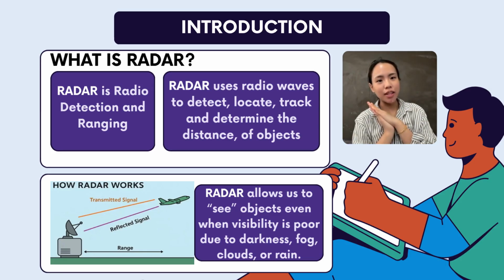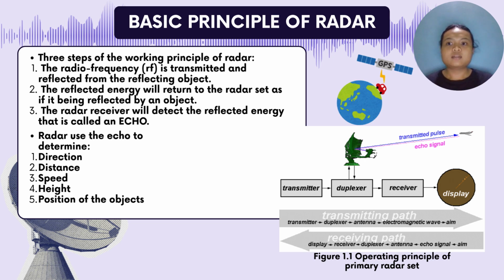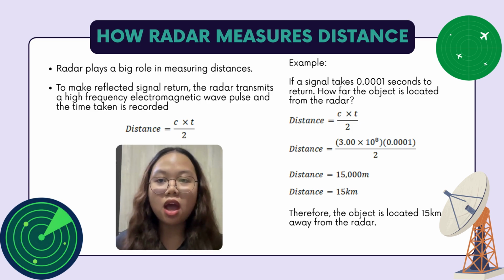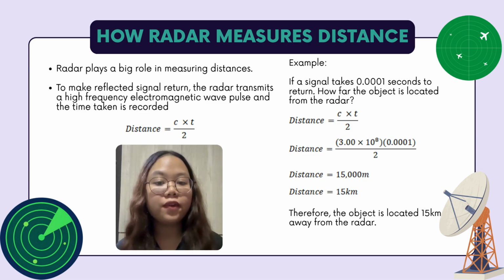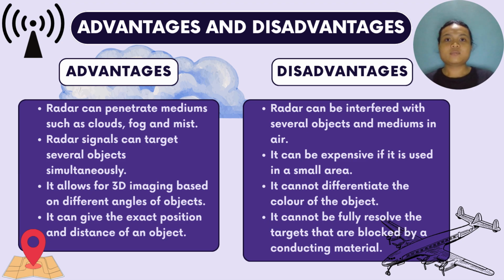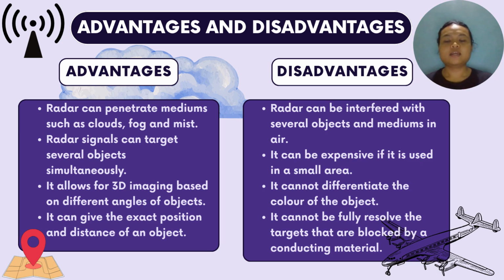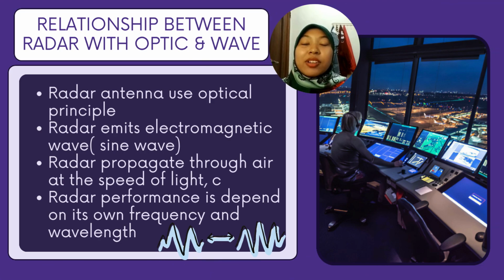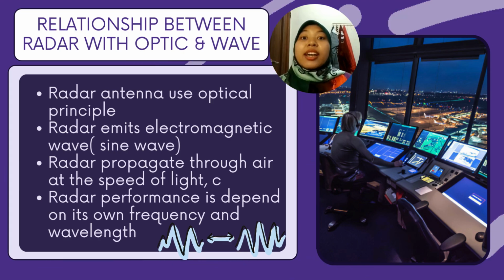PHY260 VIDEO ASSIGNMENT GROUP 5